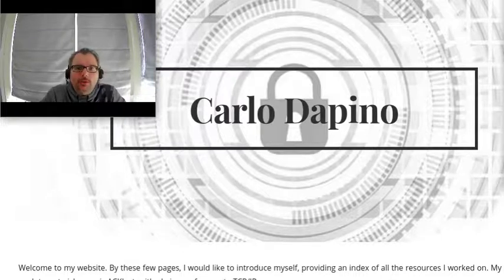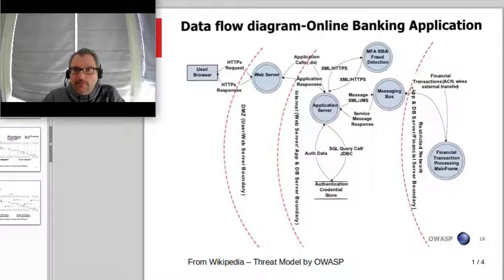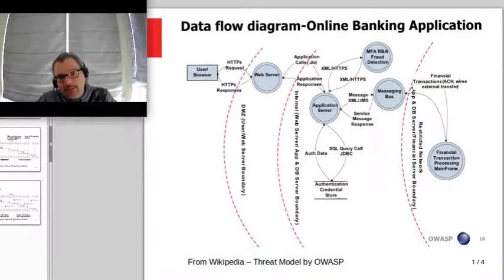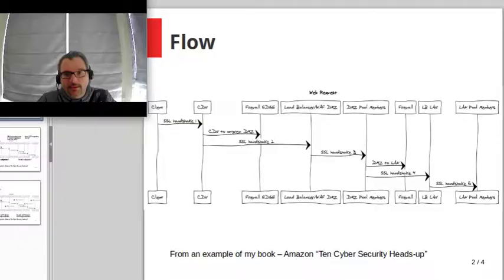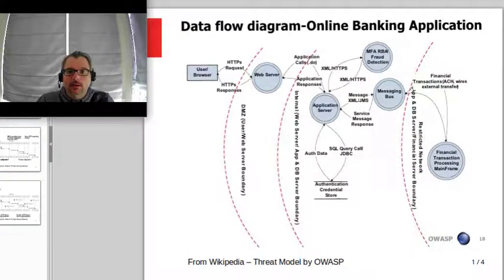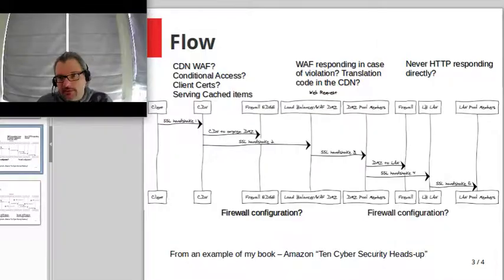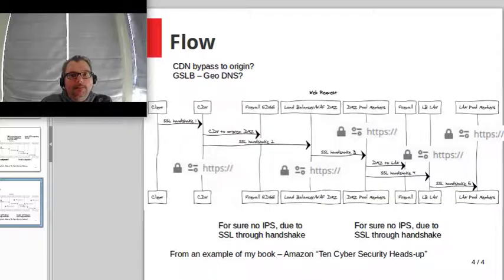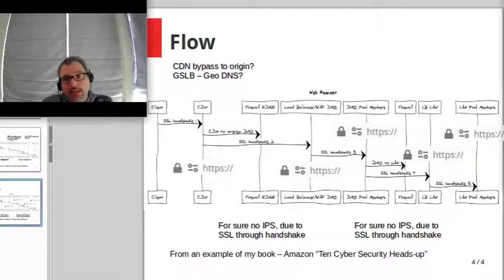How a cyber security architect should think while designing...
Here a quick overview of the consideration a security architect should make at the time is evaluating a design. This quick post as food for thought on how a diagram or a threat model should be challenged with an attacker point of view.